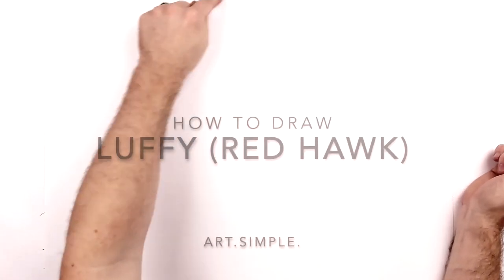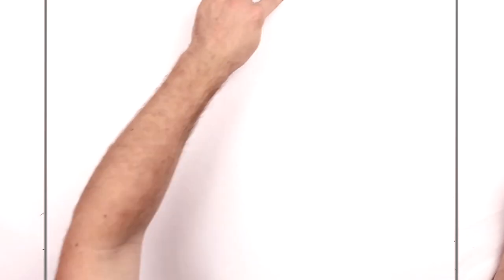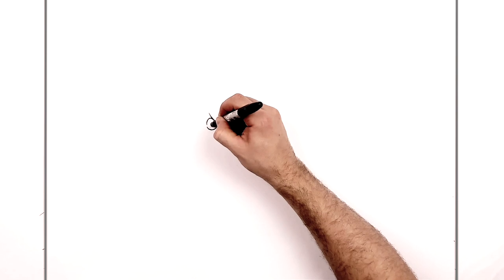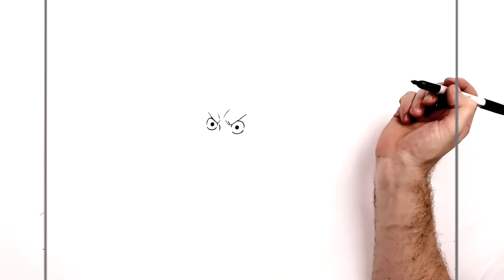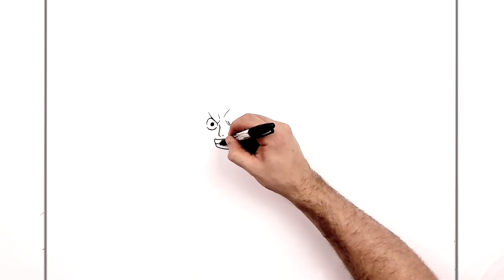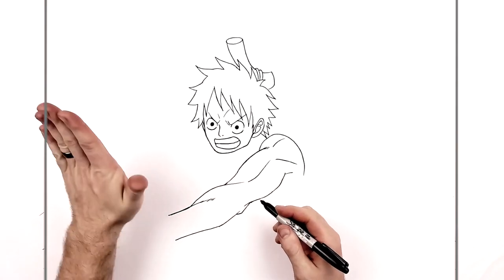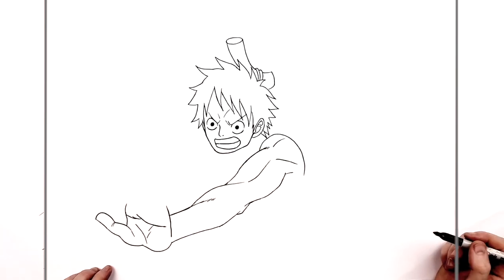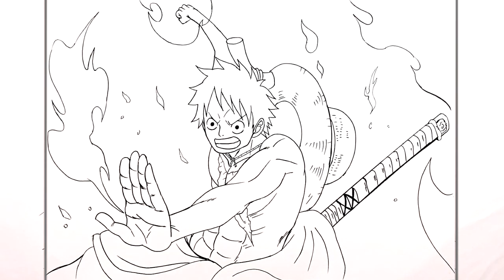How To Draw Luffy (Red Hawk) | Step By Step | One Piece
Learn How To Draw Luffy (Red Hawk) Step By Step from One Piece